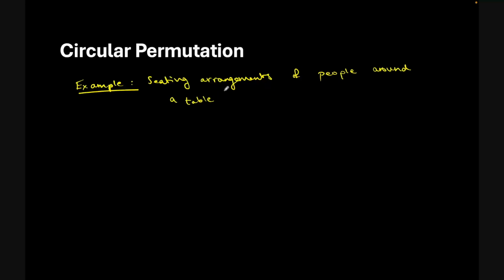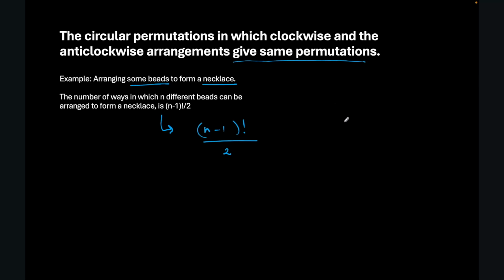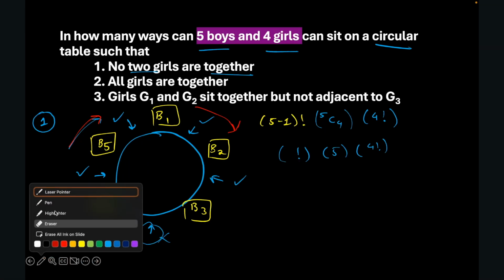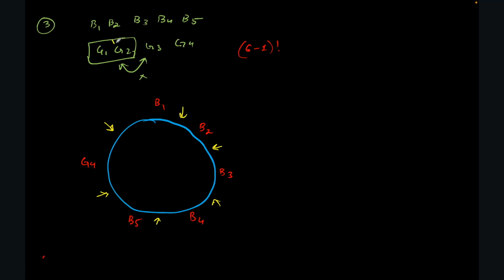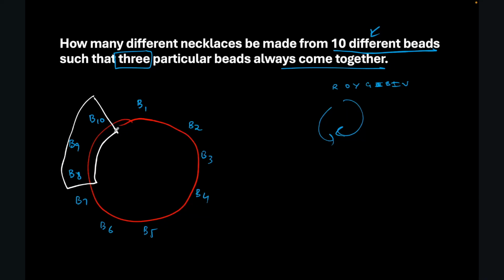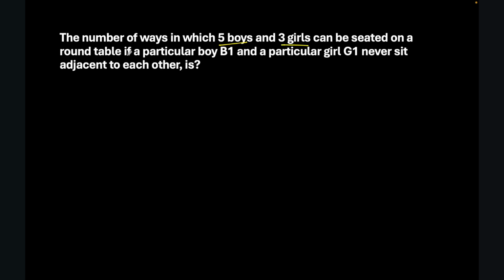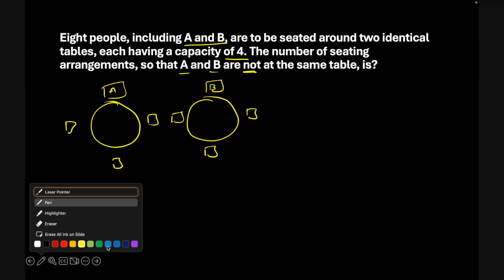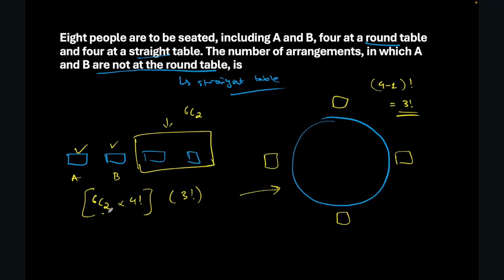IB Mathematics | P&C L5 | Circular Permutations (Arrangements)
This video discusses how to solve questions related to circular permutations.

Find the PDF of this video's notes on the